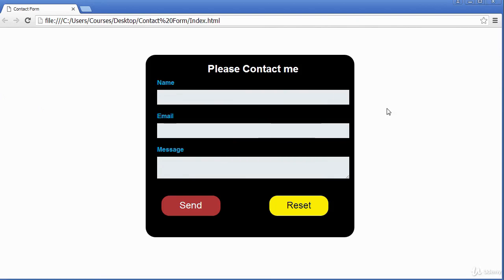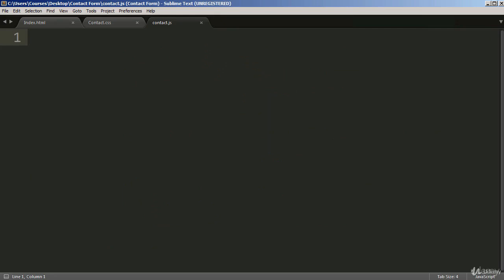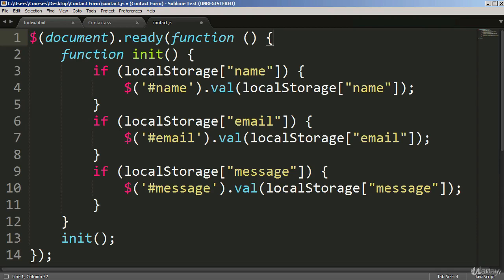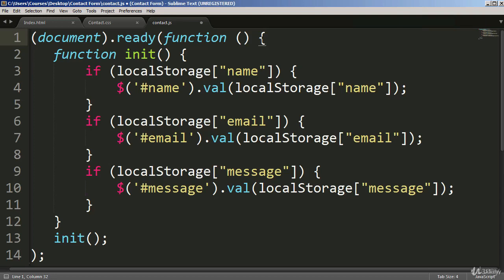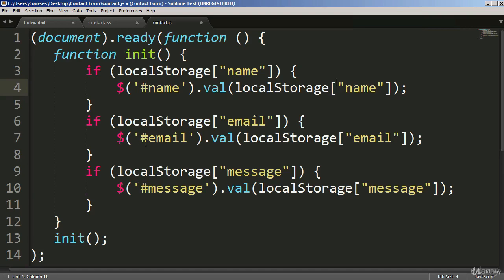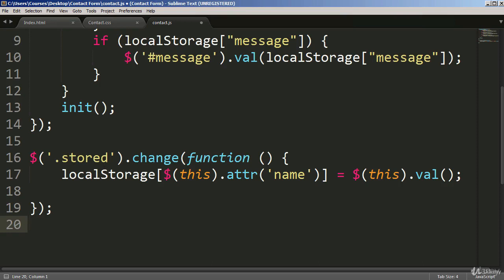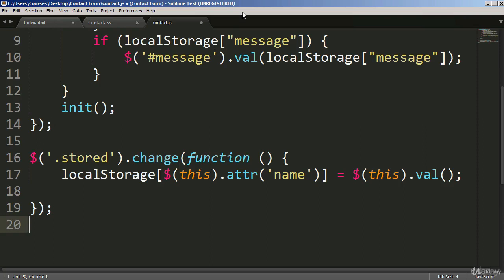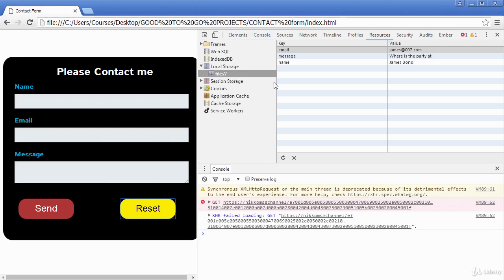6 Adding Functionality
This tutorial will walk you through how to add functionalities